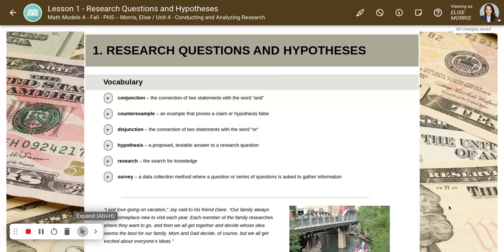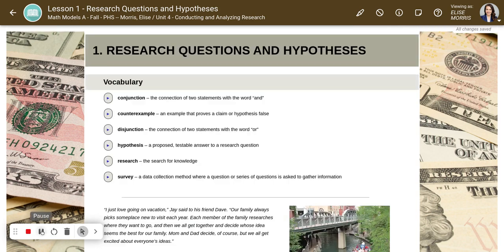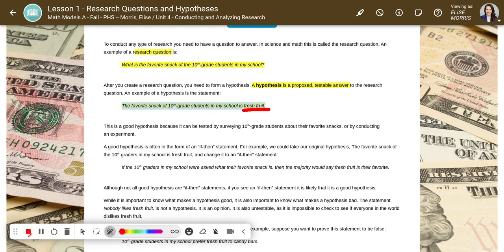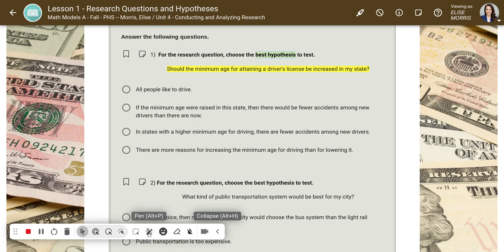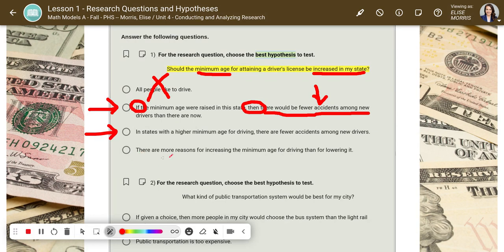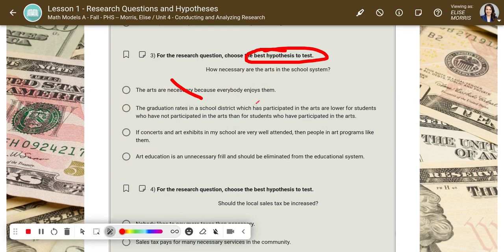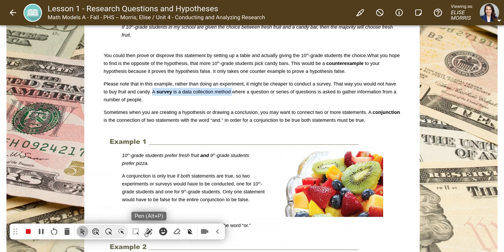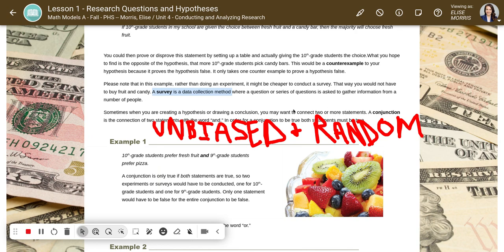U4L1 Research Questions and Hypotheses